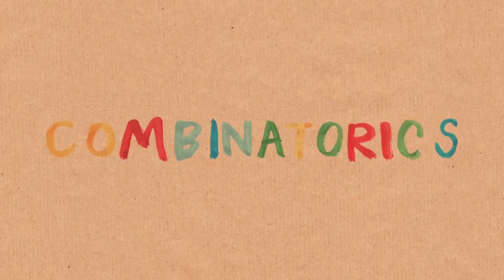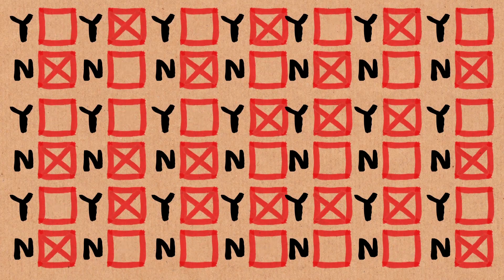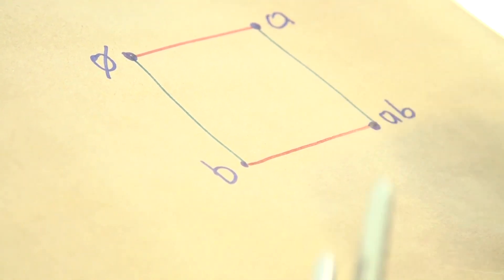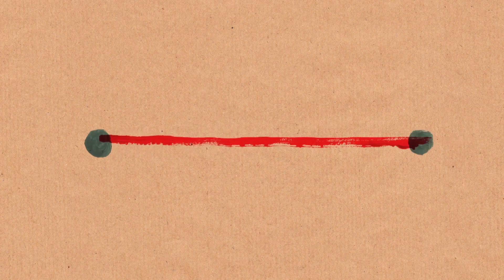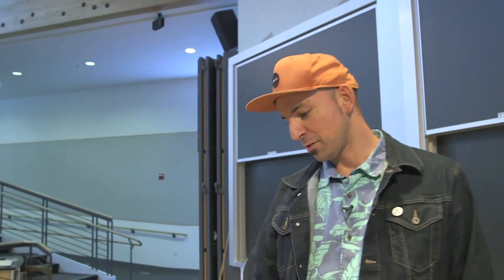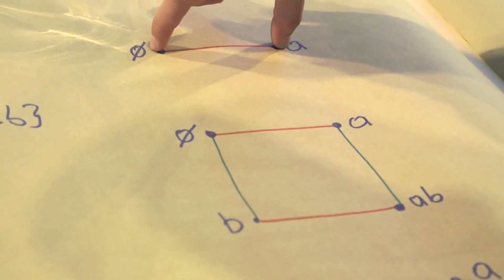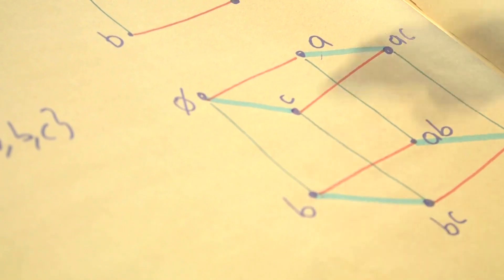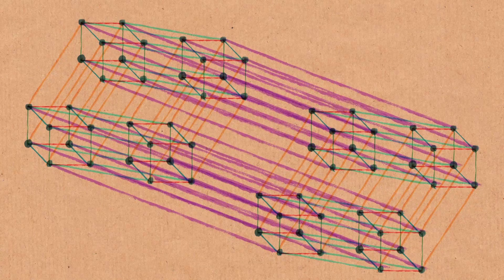Combinatorics and Higher Dimensions - Numberphile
Featuring Federico Ardila from San Francisco State University - filmed at MSRI.

Editing and animation by Pete McPartlan